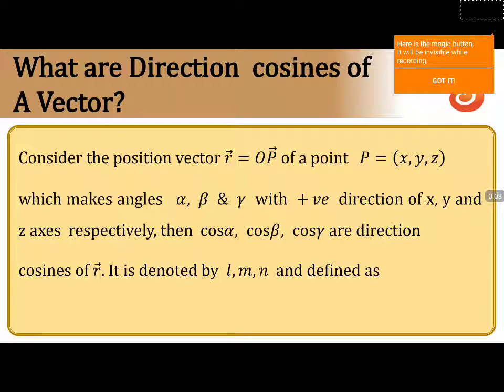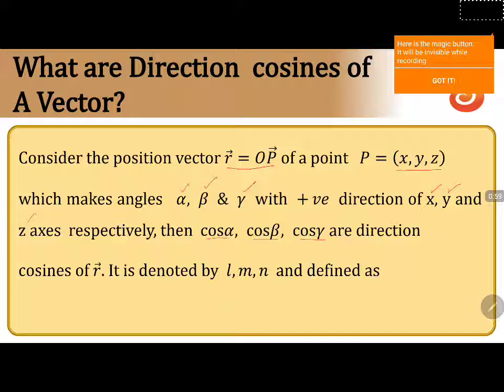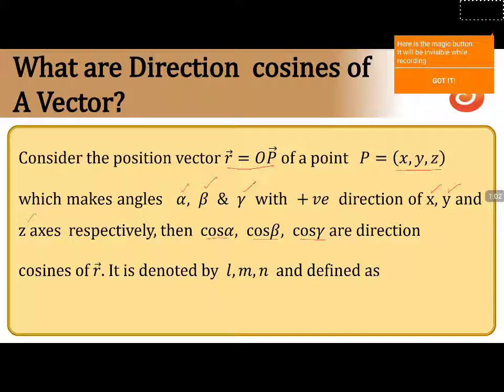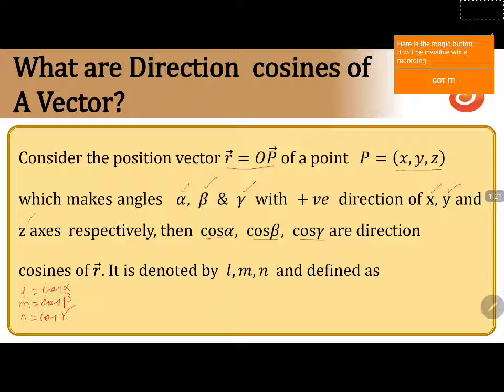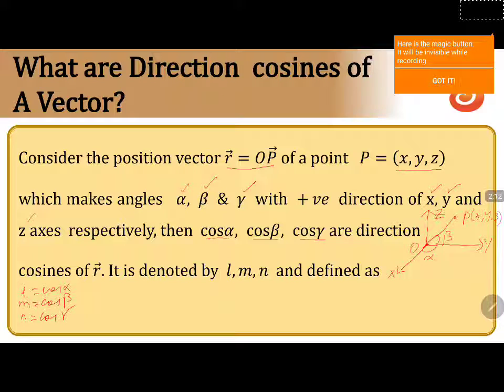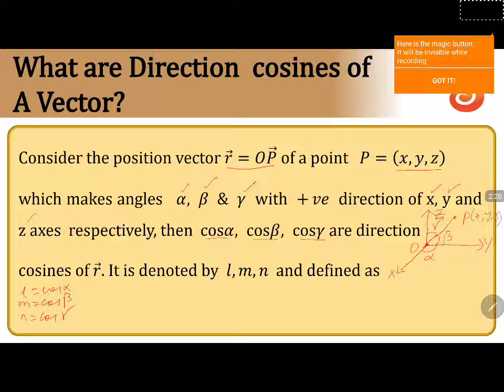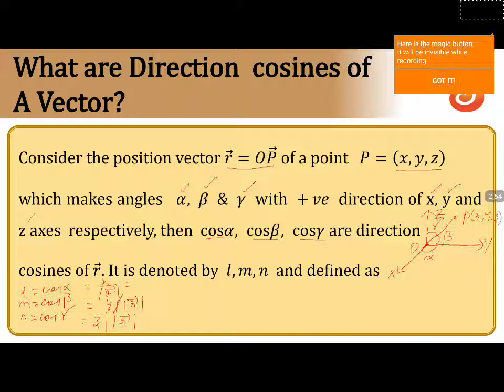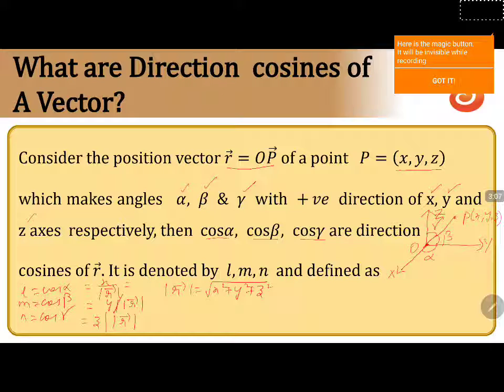PU 2 | KCET S2 | Maths | Vectors | Lecture 4 | Slide 24 | Direction Cosines of Vector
Welcome to Concept Videos for KCET! This slide will explain Vectors. We will focus on Direction Cosiness of Vector. We are sure you will have an effective learning experience.